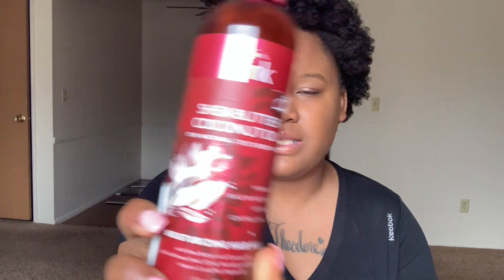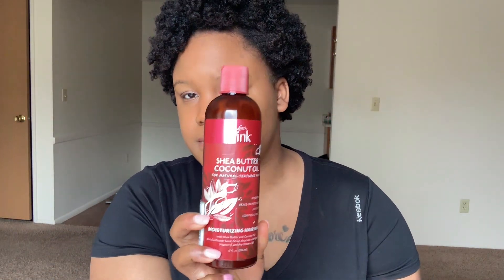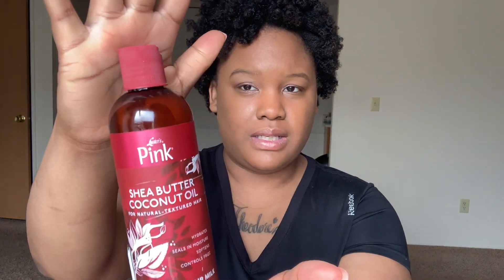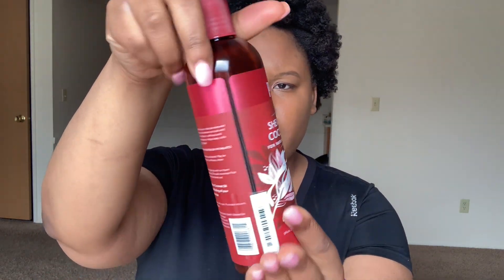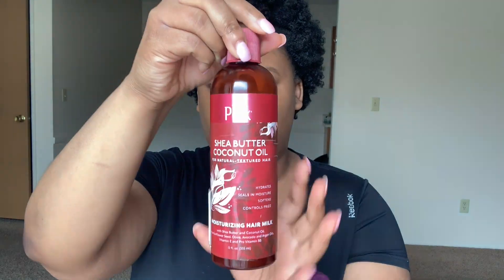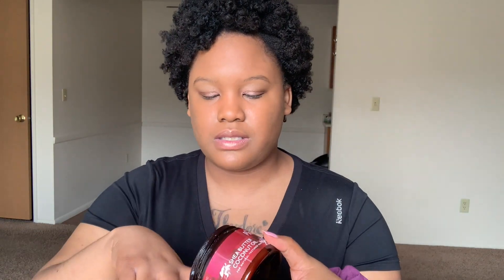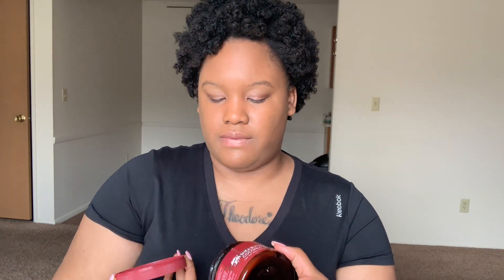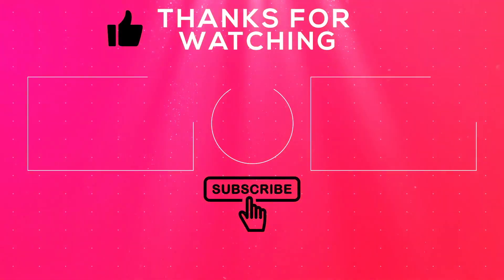Does the Luster Pink Shea Butter and Coconut Oil Collection Work On Fine/Thin Natural Hair?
Issa new hairproductreview! I hope you guys enjoy this video reviewing the lusterpink shea butter and coconut oil moisturizing hair milk and the super moisturizing curl definer. These natural hair products work well when paired with the right products. The Luster pink moisturizer is great for adding moisture and making your type4 curls POP. Let me know what you thought of this video in the comment section below. Will or have you purchased these products?